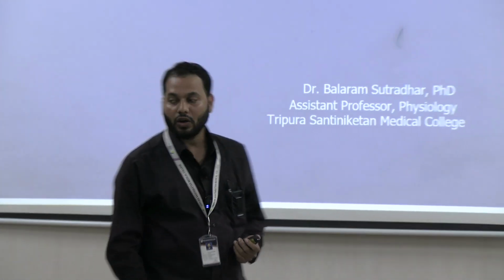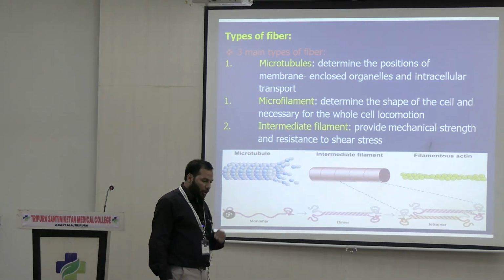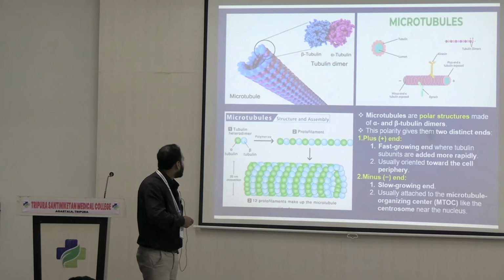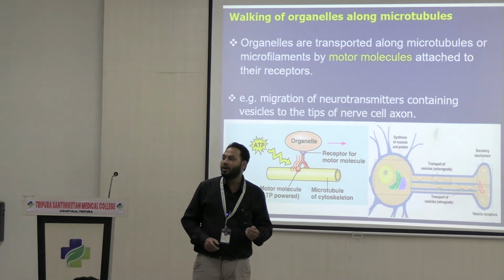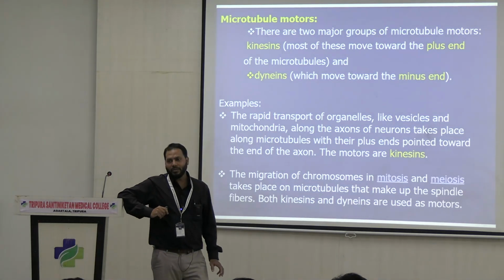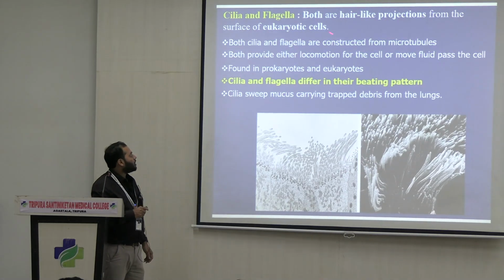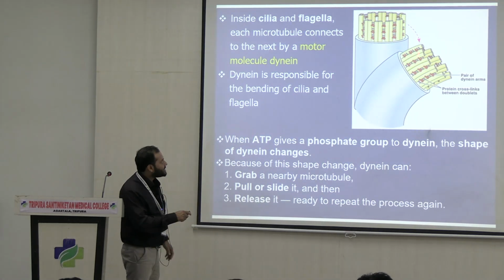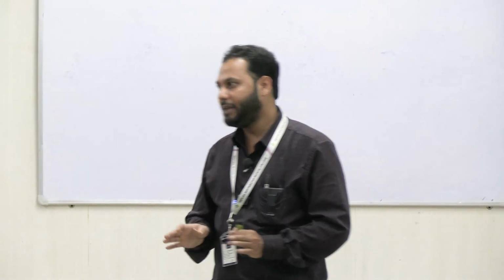Lecture On The Cytoskeleton: Microtubules & Molecular Motors (Kinesin & Dynein) | MBBS | TSMC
Dive into the dynamic internal framework of the cell in this 1st Year MBBS General Physiology lecture. Dr. Balaram Sutradhar provides a comprehensive overview of the Cytoskeleton, focusing on the structure of Microtubules and the function of Molecular Motors.

Learn how motor proteins like Kinesin and Dynein "walk" along microtubule tracks to transport organelles (Anterograde vs. Retrograde transport) and power the movement of cilia, flagella, and chromosomes during cell division.

Key topics covered in this lecture:

[04:46] What is the Cytoskeleton?

[05:31] Functions of the Cytoskeleton: (Cell shape, motility, intracellular transport)

[07:02] 3 Main Components: Microtubules, Microfilaments, Intermediate Filaments

[09:11] Microtubules (In-Depth):

Structure: Made of Alpha & Beta-Tubulin

Polarity: The "Plus end" vs. the "Minus end" [12:03]

Dynamic Instability: Polymerization & Depolymerization [22:58]

[15:07] Molecular Motors (Motor Proteins):

[19:52] Kinesin: Powers Anterograde Transport (towards the Plus end/periphery)

[25:37] Dynein: Powers Retrograde Transport (towards the Minus end/center)

[18:05] Intracellular Transport: How vesicles (cargo) are "walked" along microtubule "tracks".

[26:03] Role in Cell Division: Movement of chromosomes via spindle fibers.

[29:22] Related Structures:

Centrosome & Centrioles (The "MTOC") [29:34]

Cilia & Flagella (The "9 + 2" microtubule arrangement) [36:05]

[40:28] Microfilaments (Actin): Role in microvilli & cytoplasmic streaming.

This lecture is essential for MBBS 1st Year, cell biology, and physiology students.

👇 Have questions about the cytoskeleton? Ask in the comments!

PHYSIOLOGY LECTURE ON- CYTOSKELETON, MOLECULAR MOTORS AND MICROTUBULES. BY-DR. BALARAM SUTRADHAR